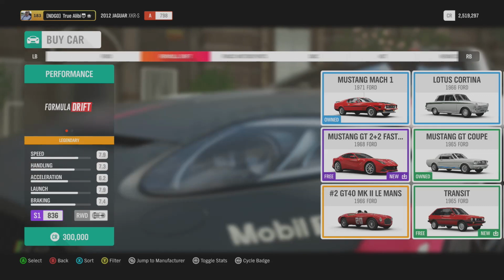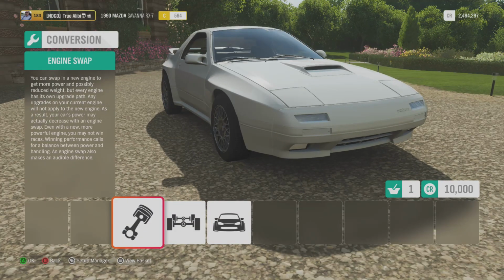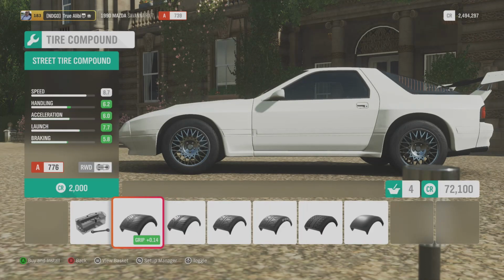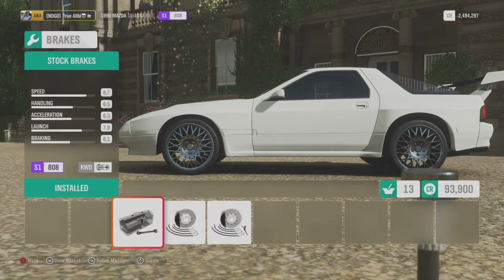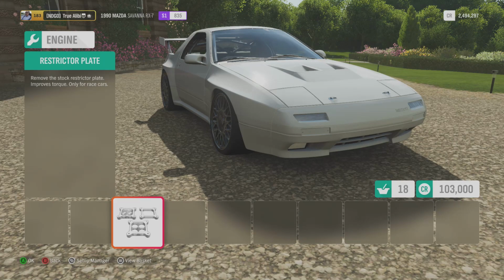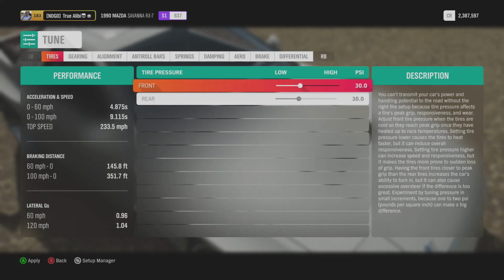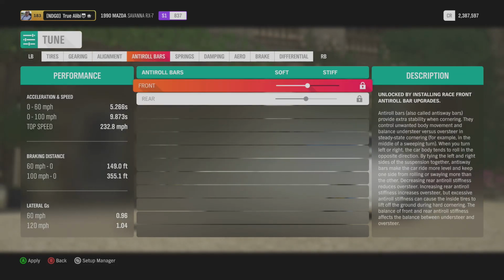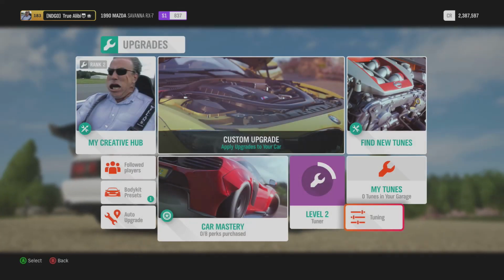Forza Horizon 4: How to Build the PERFECT Drift Car!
Today I show you how to build your dream drift beast in Forza Horizon 4. Follow the steps in the video and you will be well on your way to becoming a drift master.